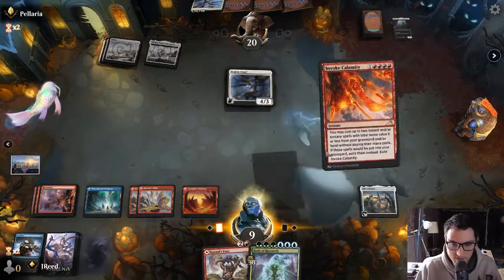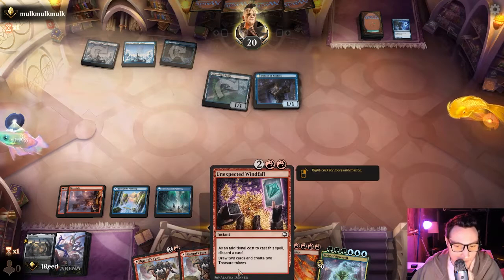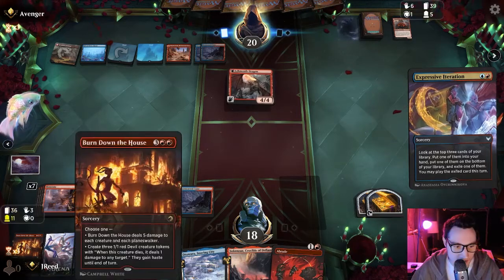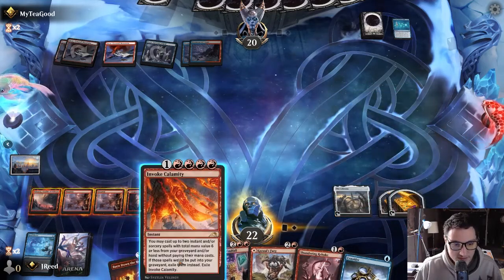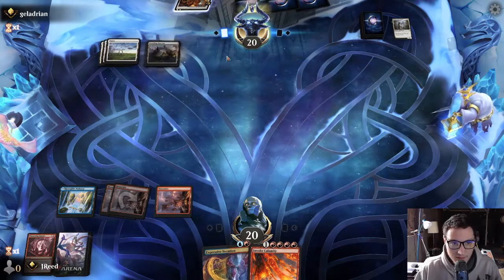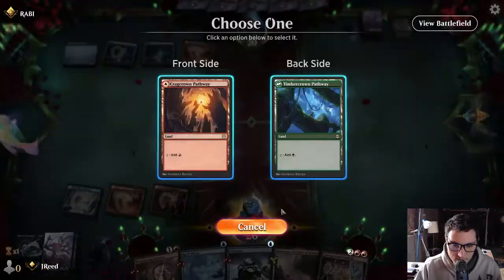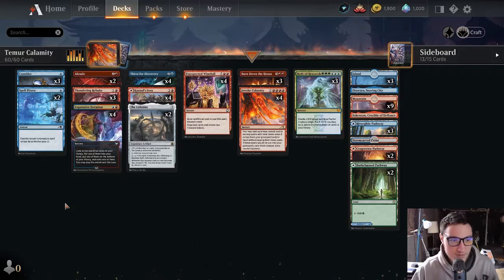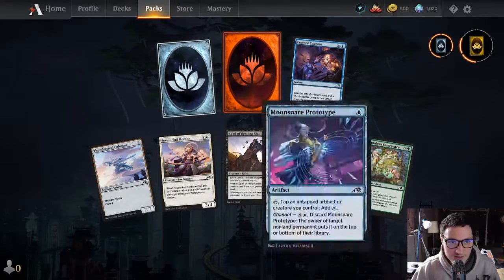🔵🔴🟢 STANDARD COMBO!? | Standard Ranked: Temur Calamity Combo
Today I am playing a Temur list that was made through a few combinations of a few different lists. A lot of the early versions of this deck were dedicated to controlling the early game to survive. I quickly realized that we needed to force the combo into our hand because the shuffler wasn't cooperating.

After this I jammed as much and as effective card draw as I could in the deck and gave it a shot on the ranked ladder.